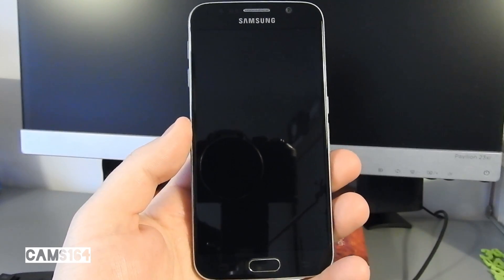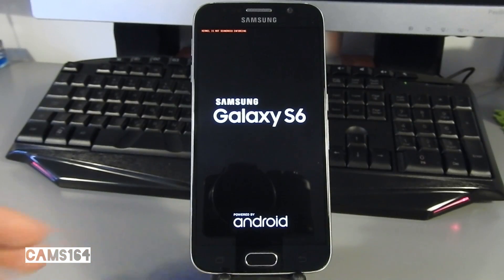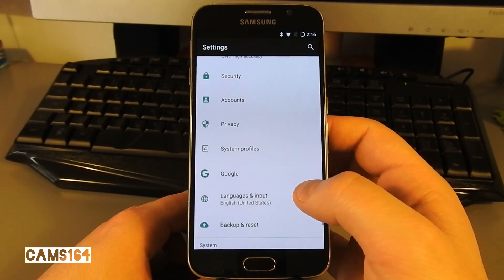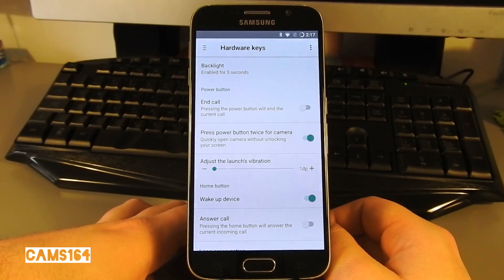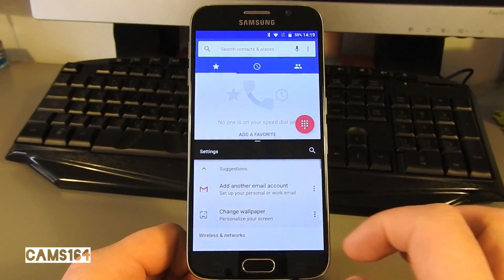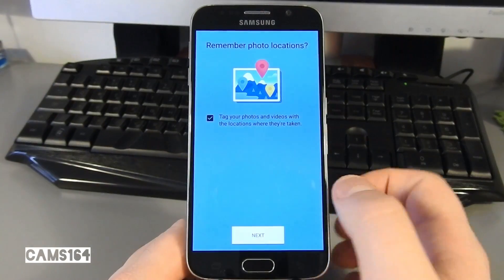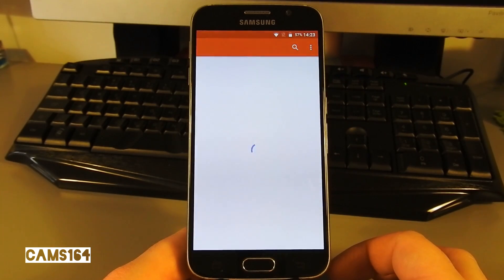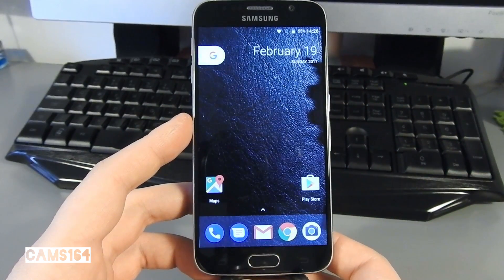Samsung Galaxy S6 Unofficial AOKP 7.1.1 Nougat - How to install and what to expect [Tutorial]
In today's short tutorial you'll find out how to install Unofficial AOKP 7.1.1 Nougat ROM on your Samsung Galaxy S6, and see a preview of its features.

Not shown in the video, but I've tried making calls and that worked well.

Full list of features and more info can be found here (XDA developers forum thread)
Credits for YouTube video shown in the clip go to The Android Device.